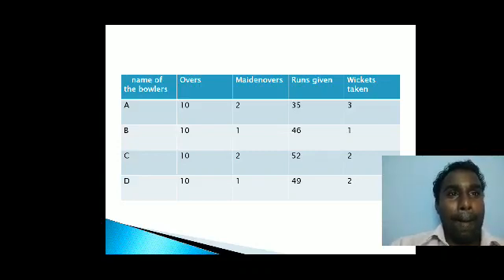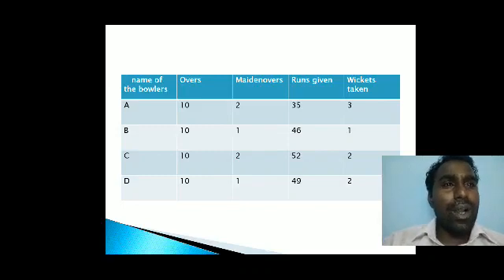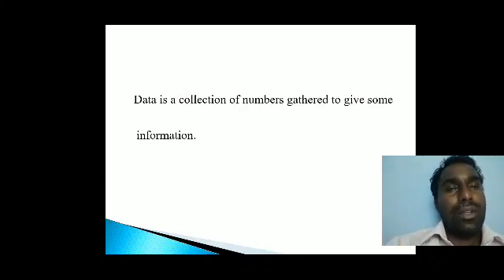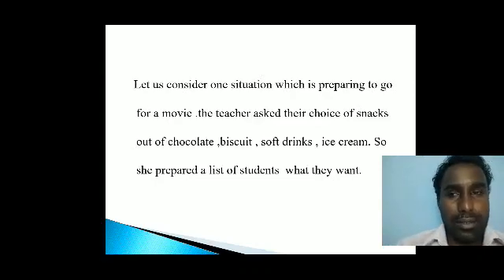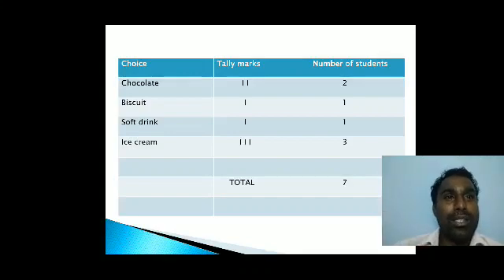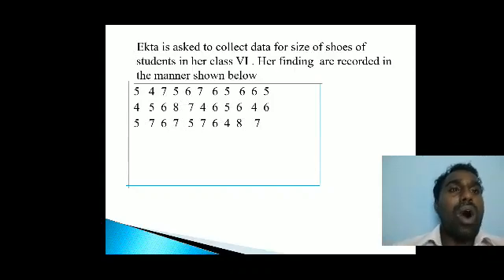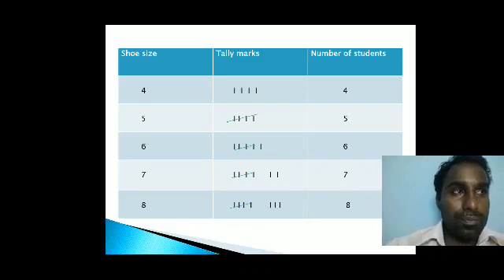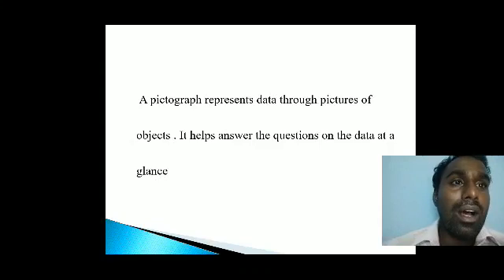GGVS6 SM C9 DATA HANDLING P1